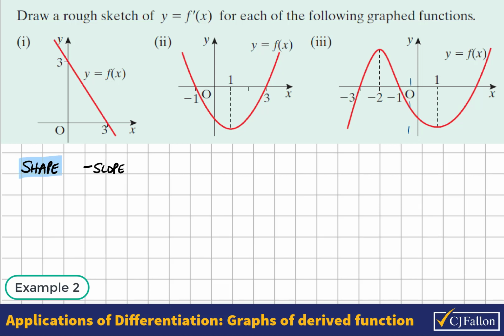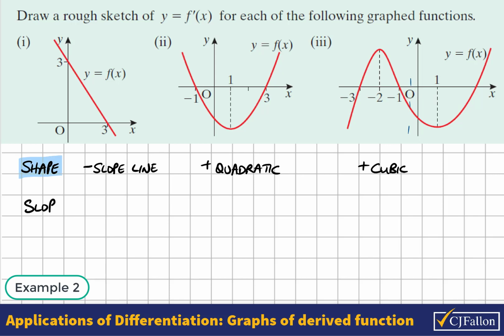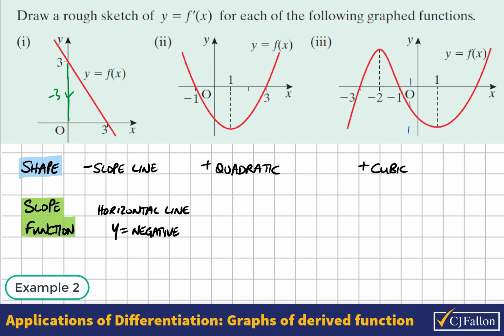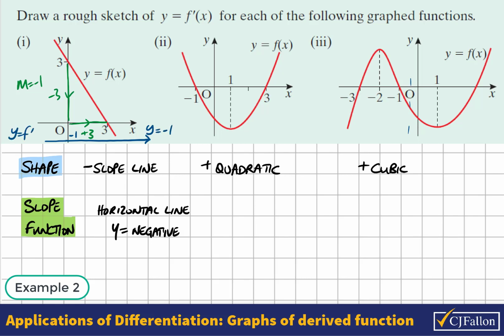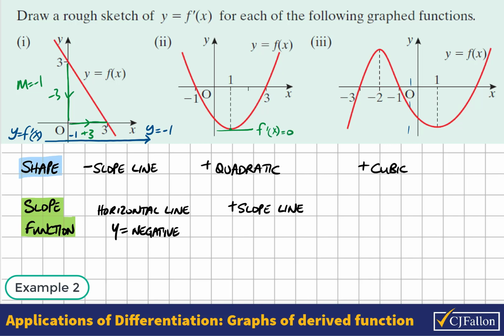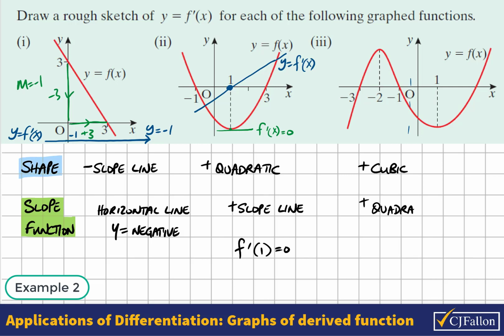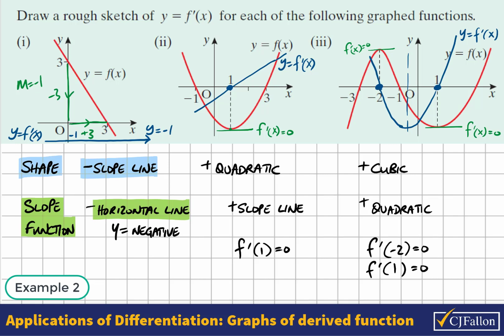Differentiation 2 e g 3 2 Graph of derived function